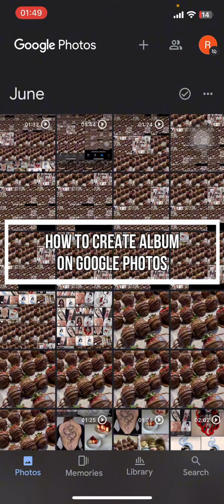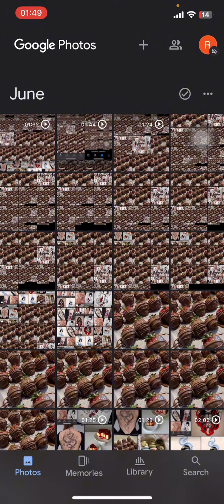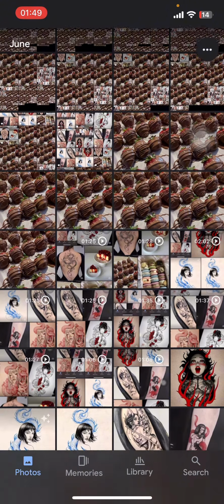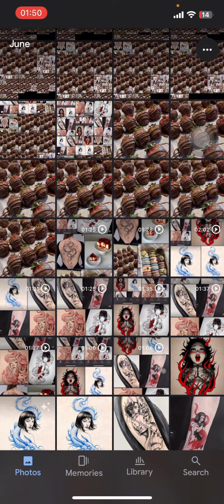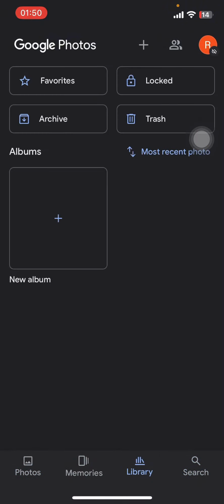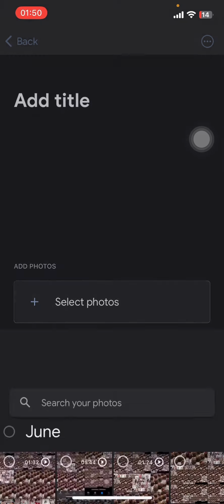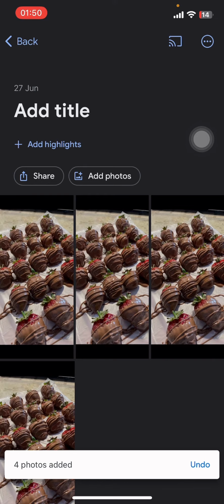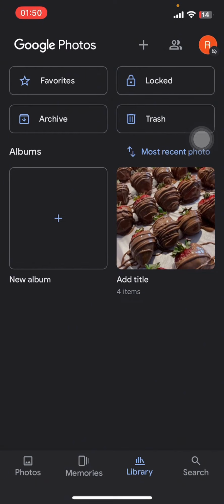How to Create Album on Google Photos (2024) | Register Album on Google Photos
Discover how to organize and manage your photos and videos efficiently by creating albums on Google Photos. Whether you're compiling vacation memories or categorizing family events, albums make it easy to keep your digital life organized and accessible.